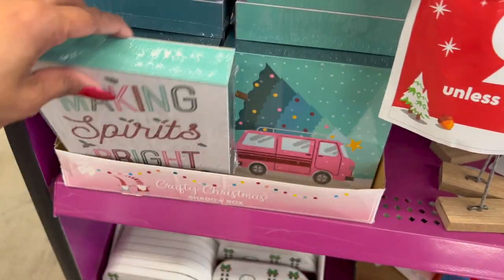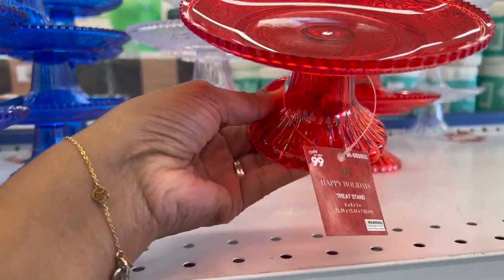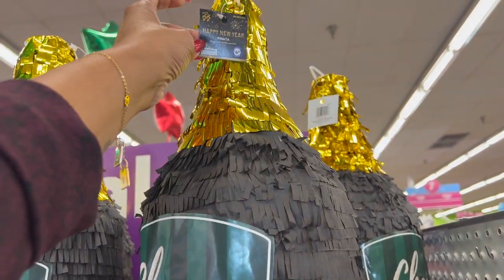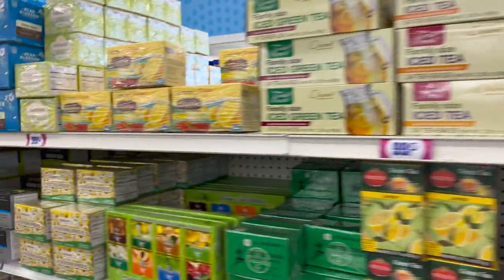All⭐️NEW⭐️99 Cent Store Browse w/me 12/18🛍🛒99 Cent Store Walkthrough🎄🎅🏼Shop w/me at The 99 Store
all new 99 cent store browse w/me 12/18. 99 cents store walkthrough. shop w/me at the 99 store. all new 99 cents only store shop w/me. whats new at the 99 cents only store. couponing for a cause. 99 cent store. 99 cents only store haul. 99 cents only stores. 99 cents only stores walkthrough. 99 cent store christmas. 99 cents store shop with me. 99 cents only store shopping. 99 cents only store. queen of the 99. 99 cents store christmas. 99 cents stores only. 99 cent store 2021.

all new 99 cent store browse w/me 12/18. 99 cents store walkthrough. shop w/me at the 99 store. all new 99 cents only store shop w/me. whats new at the 99 cents only store. couponing for a cause. 99 cent store. Make sure you hit the like button and subscribe if you like Dollar Tree Walkthroughs, Dollar Tree Hauls, 99 Cents Only Stores Shop with me and overall Money Saving ideas, it's all about couponing for a cause. Thank you so! To all The 99 and Dollar Tree shoppers thank you for always supporting me and helping me along the way!  True queen of the 99 cent store  Queen of the Dollar Tree. All⭐️NEW⭐️99 Cent Store Browse w/me 12/18🛍🛒99 Cent Store Walkthrough🎄🎅🏼Shop w/me at The 99 Store

Chapters
0:00 - Intro
0:52 - all new 99 cent store browse w/me 12/18
3:50 - shop w/me at the 99 store
4:00 -  99 deals 4 u
5:00 - 99 cent store wallkthrough
6:14 - couponing for a cause
7:15 - 99 cents stores
8:00 - 99 cents only stores walkthroughs 2021
10:30 - 99 Cent Store 2021
12:00 - 99 cents only stores shopping
13:00 - 99 cent store christmas 2021
14:00 - 99 cent store shop with me
15:50 - Outro

OTHER MUST WATCH VIDEOS:
✅🌟NEW🌟5 Below Shop w/me 12/8🛒🛍All NEW Finds at 5 Below 🛒🛍Browse w/me 5 Below😍👑5 Below Walkthrough🎄🎅⛄